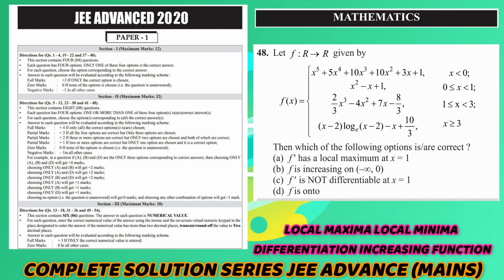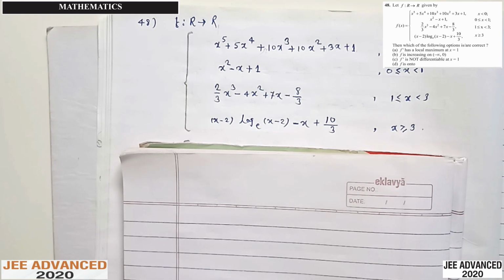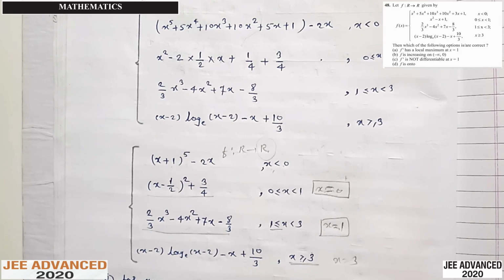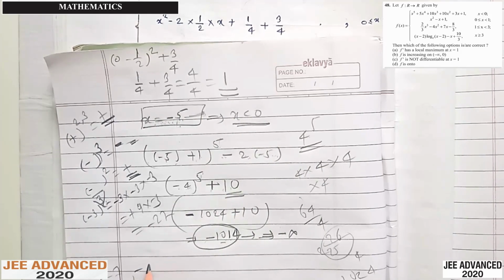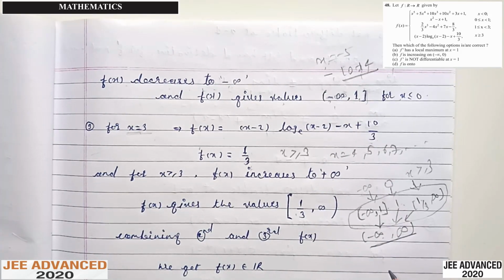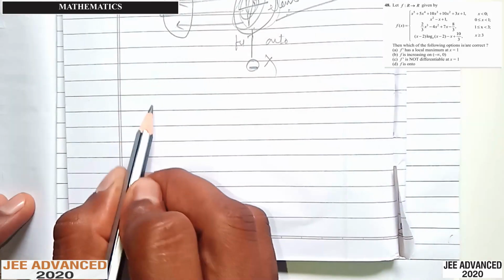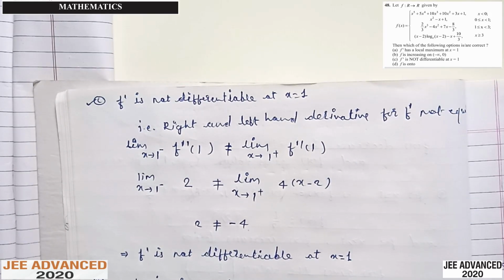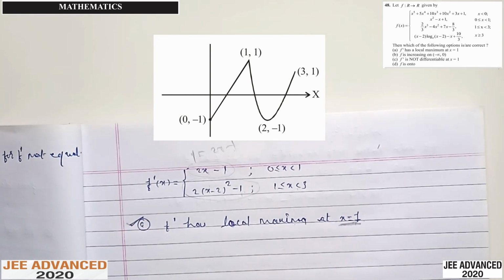jee advanced previous solved question paper solution